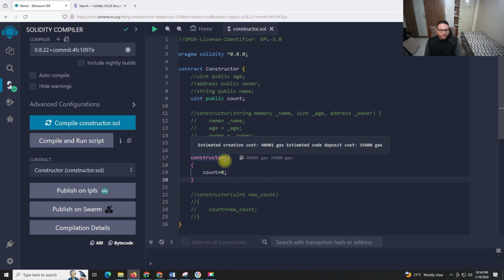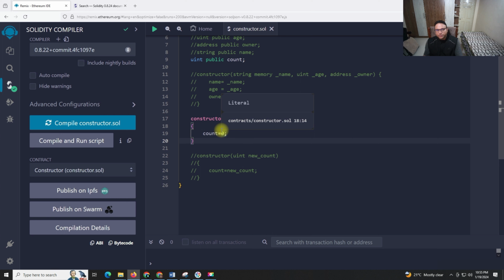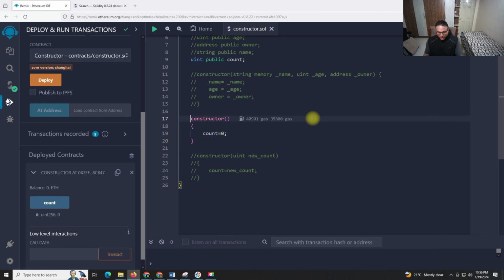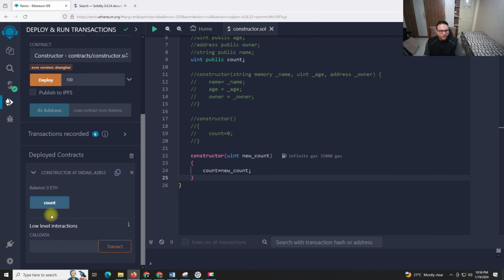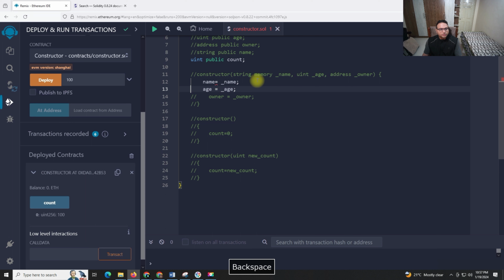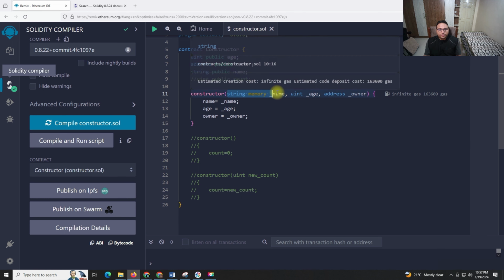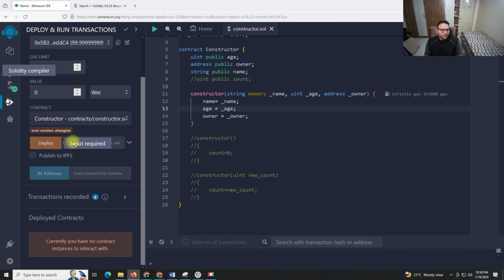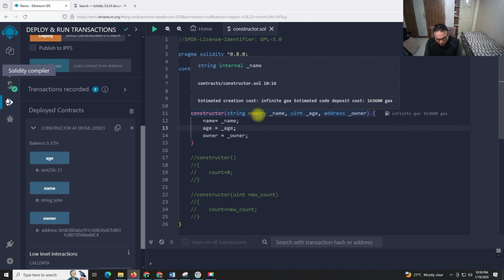Solidity Programming Language – Constructor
This is a video on solidity programming that covers the concept of constructor.